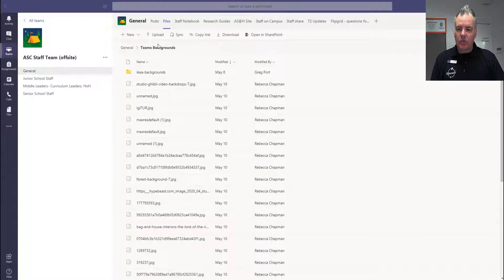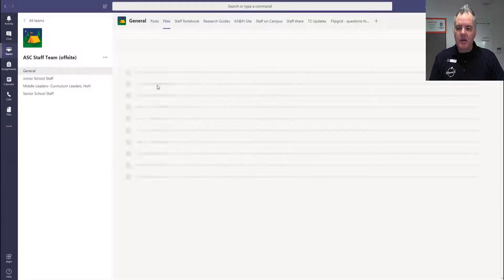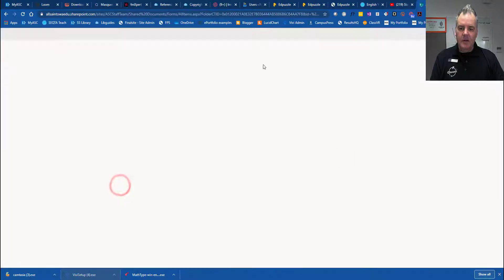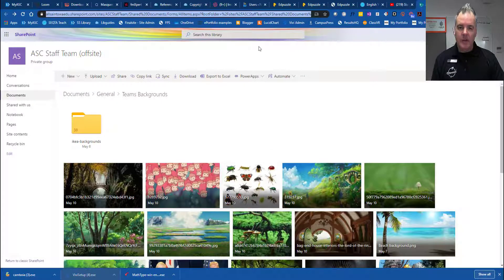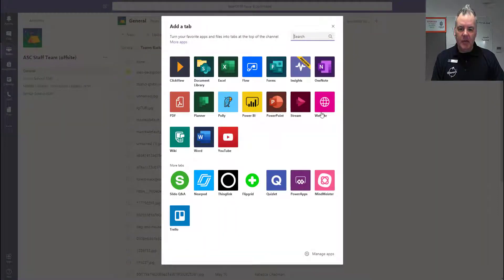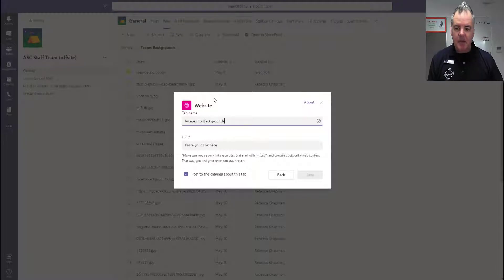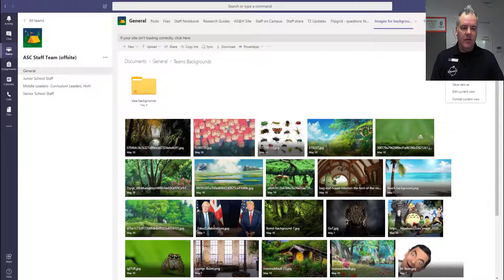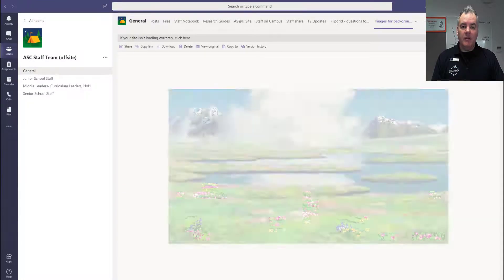Teams Image gallery hack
Display an image gallery in Teams so you can tab through the images